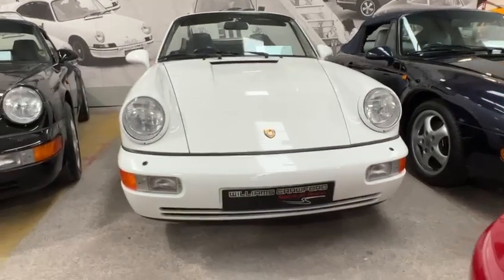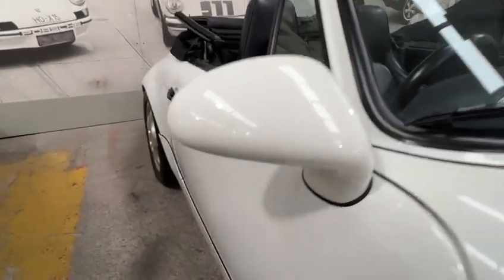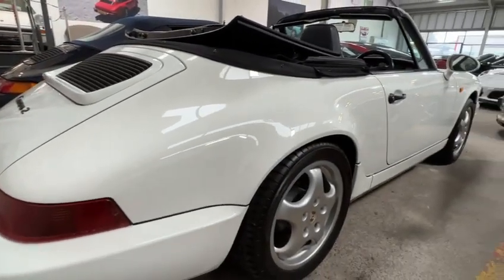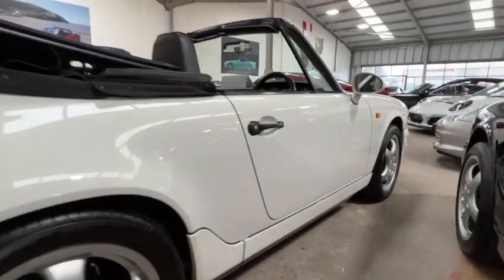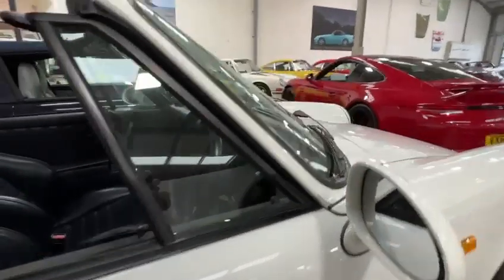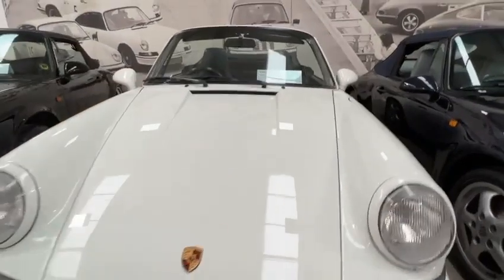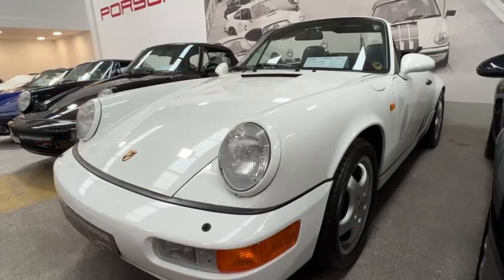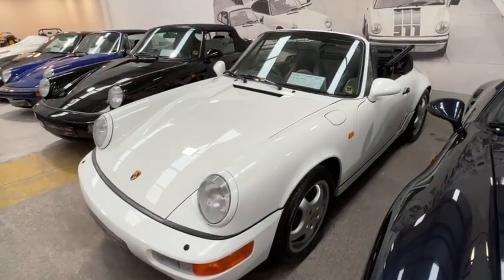Porsche 964 Available for Sale - 964 (911) Carrera 2 manual cabriolet 1990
IMPOSSIBLE to replace?
We really rate this 1990 Porsche 964, averaging less than a thousand miles per year, this beauty has just 31,000 miles on the clock!

Just imagine those warm summer days with the breeze whipping through your hair, a special experience!